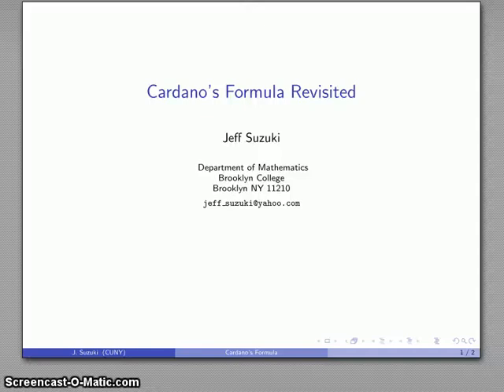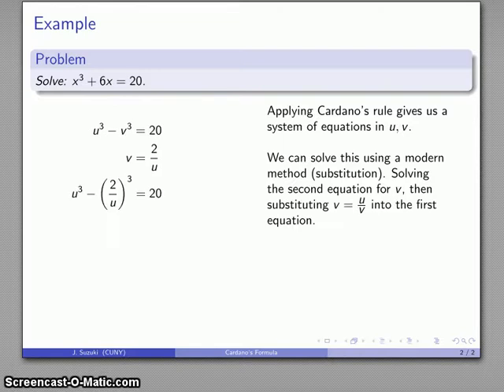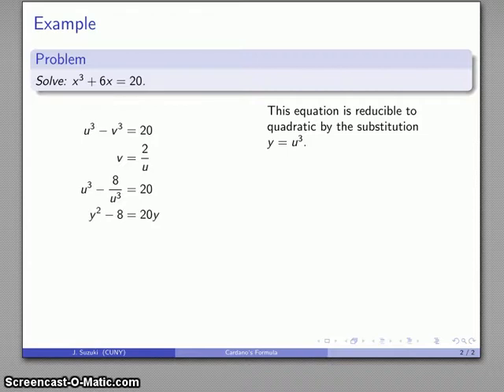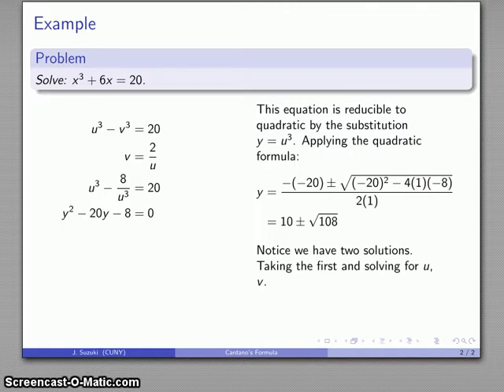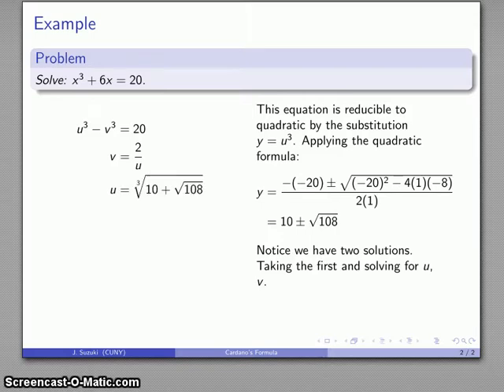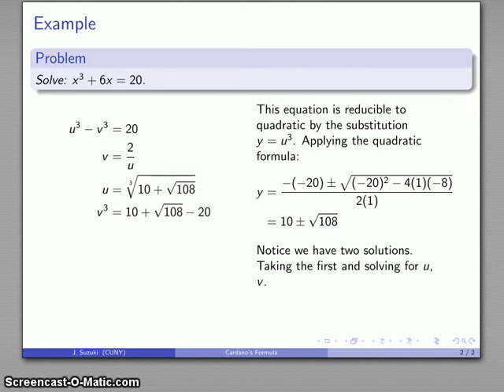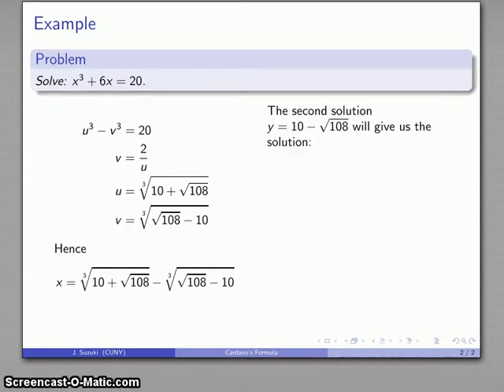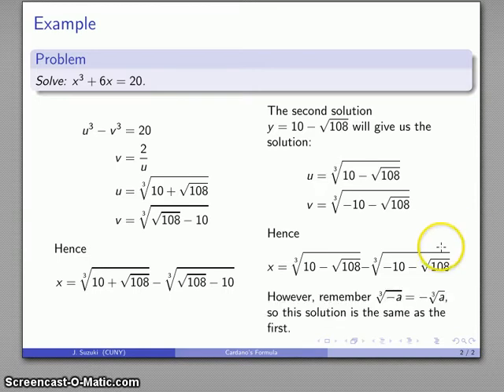Solving Cubic Equations using Cardano's Rule (Alternate Solution)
Solving cubic equations using Cardano's rule:  a more modern approach.